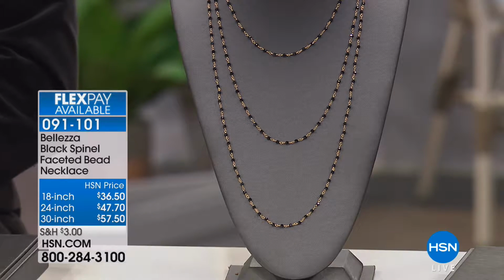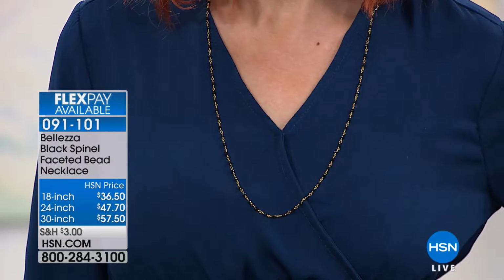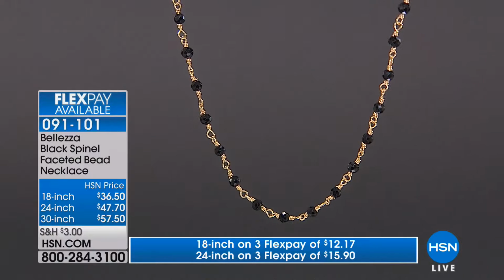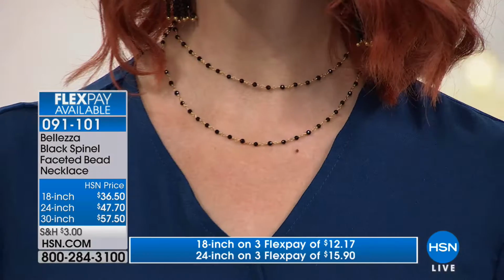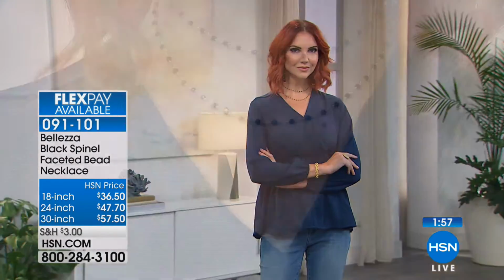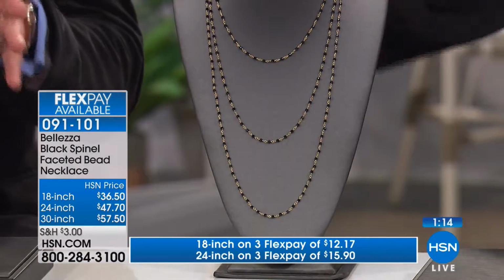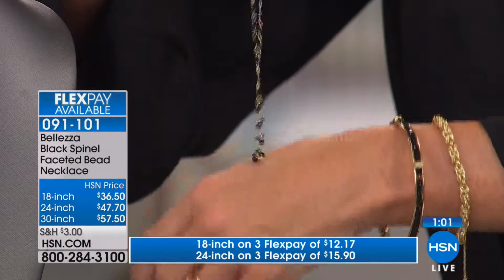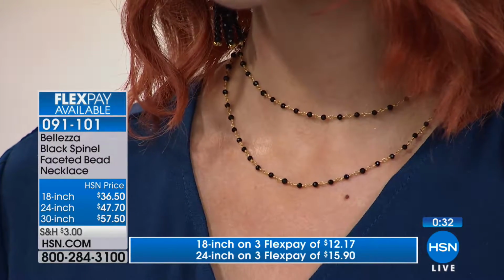Bellezza 4.69ctw Black Spinel Faceted Bead Bronze 24" Li...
Bellezza 4.69ctw Black Spinel Faceted Bead Bronze 24" Link Necklace
Call it magic . . . or call it the power of Italian design. Enjoy the experience of your choosing when you see how this piece's...